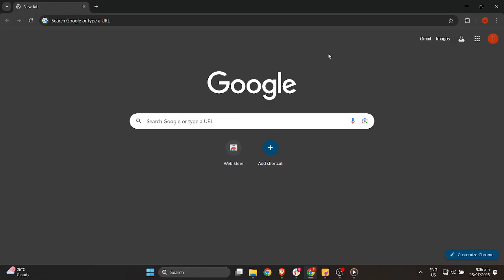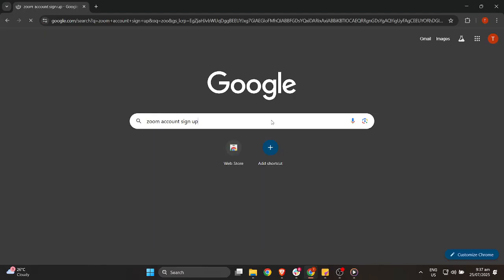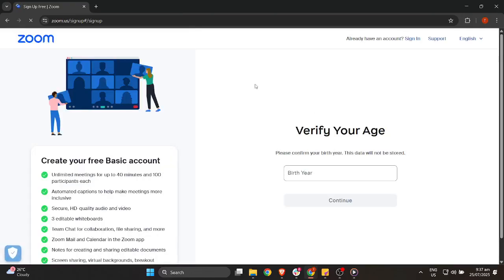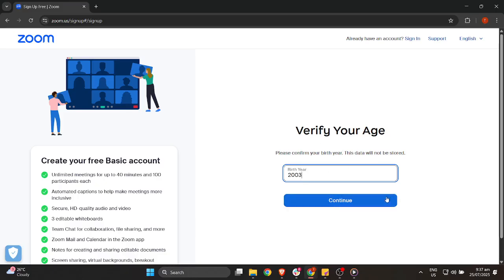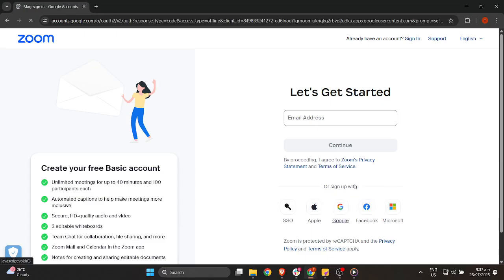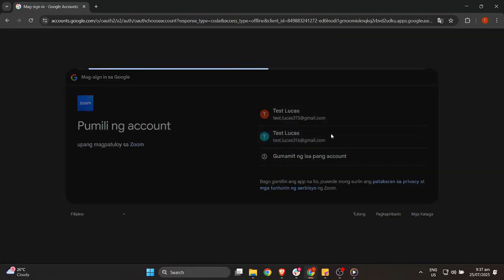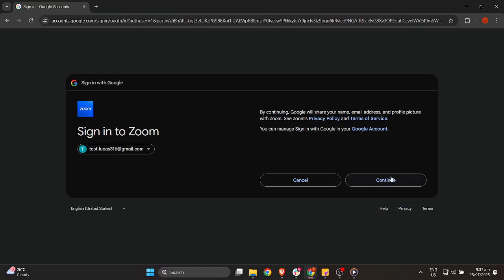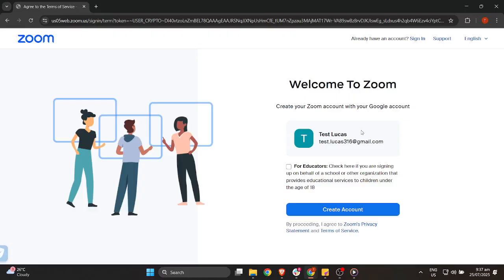How to Create a Zoom Account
🎥 How to Create a Zoom Account | Step-by-Step Guide (2025)

Need to join meetings, classes, or webinars online? In this quick tutorial, we’ll show you how to create a Zoom account in just a few steps. Whether you're on your phone or computer, this 2025 guide makes it easy to get started with Zoom!

🔍 What You'll Learn:

How to sign up for a free Zoom account

Using your email, Google, or Facebook to register

Verifying your account and logging in

Setting up your profile for meetings

Tips for using Zoom on mobile and desktop

📱 Works on Android, iOS, and all browsers
🎯 Beginner-friendly with no confusion
💡 Perfect for work, school, or online events